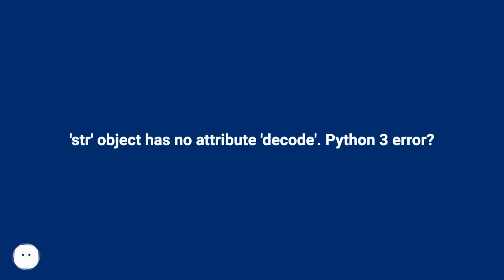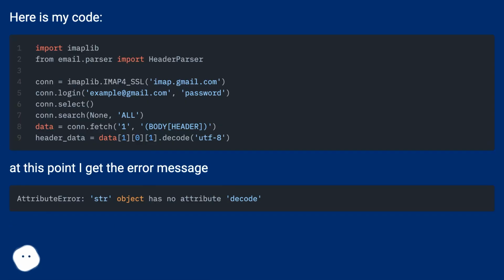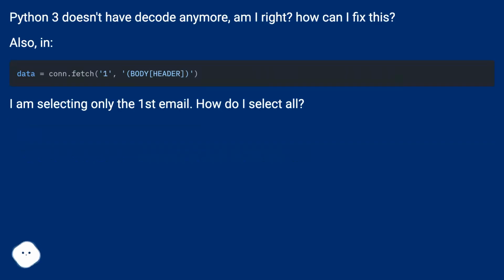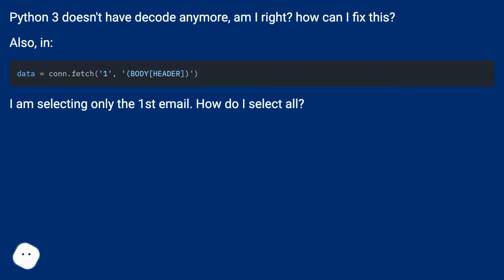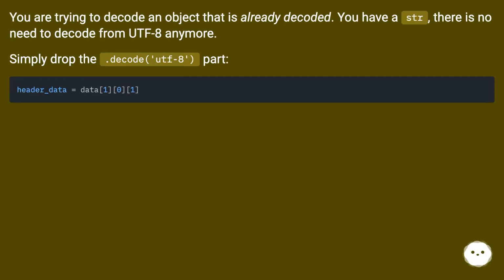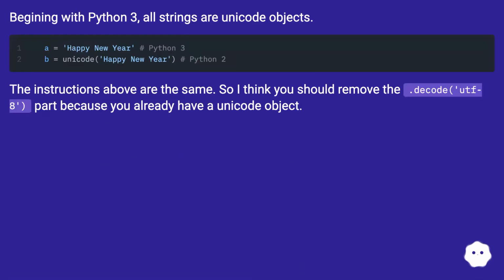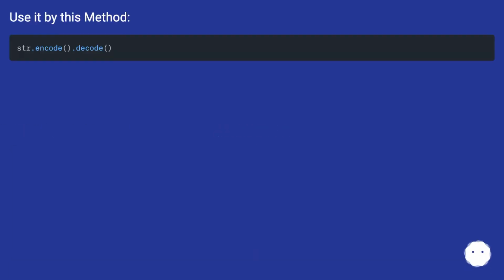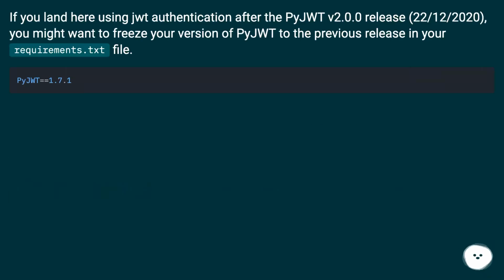'str' object has no attribute 'decode'. Python 3 error?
Chapters
00:00 'Str' Object Has No Attribute 'Decode'. Python 3 Error?
00:38 Accepted Answer Score 301
00:58 Answer 2 Score 57
01:17 Answer 3 Score 56
01:25 Answer 4 Score 75
01:43 Thank you